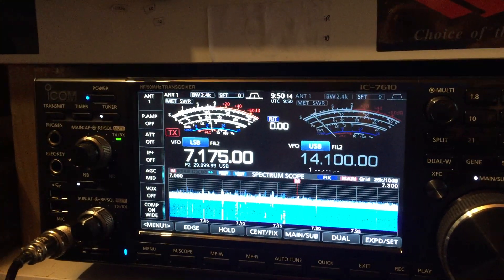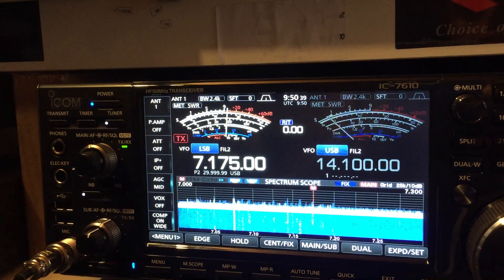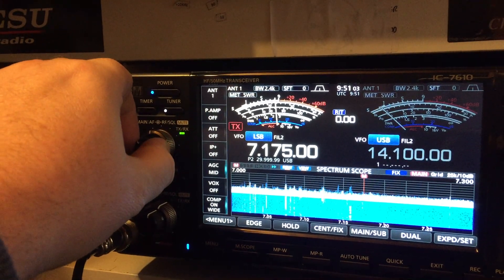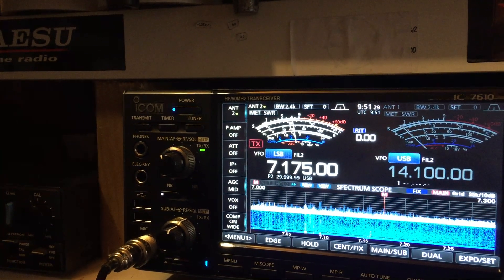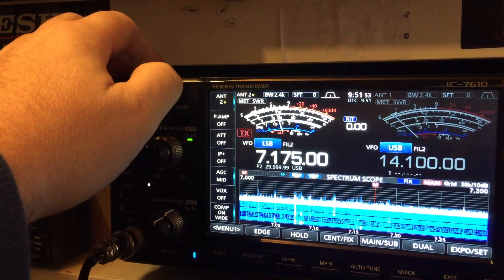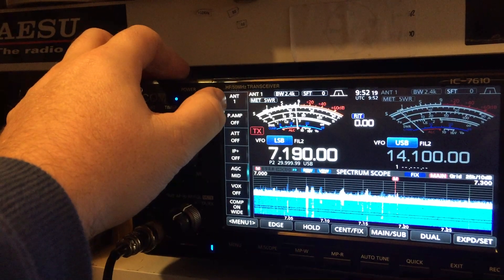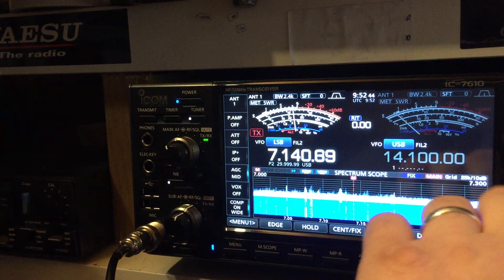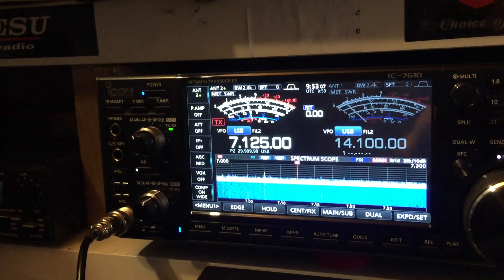Ham radio quick antenna test endfed and delta loop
Antenna testing